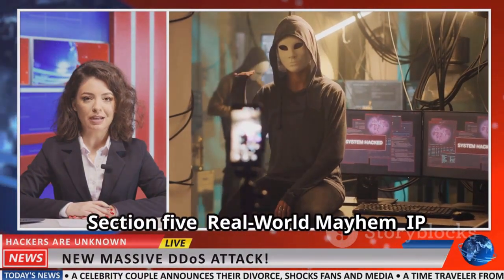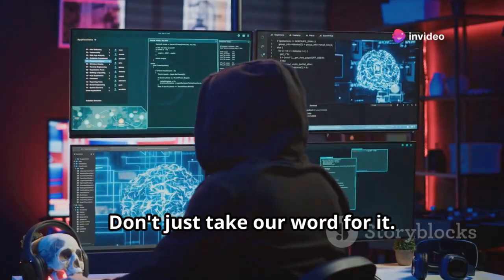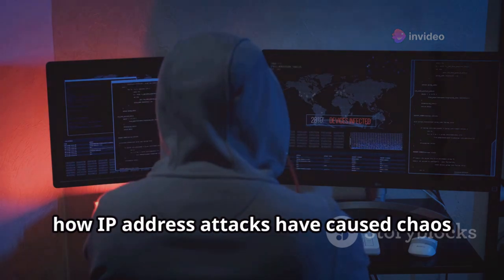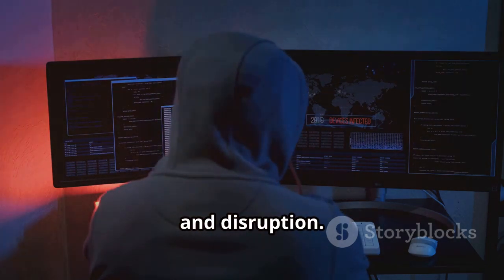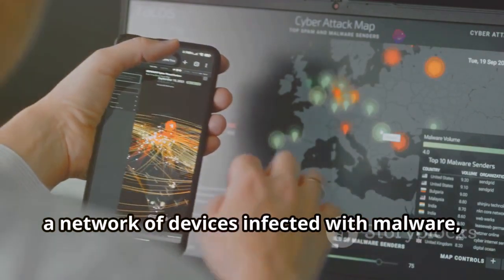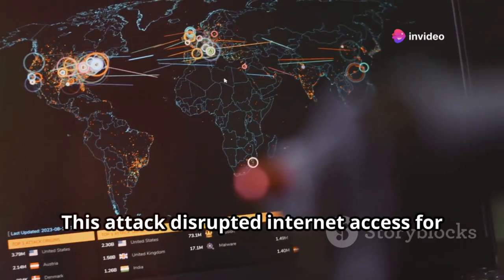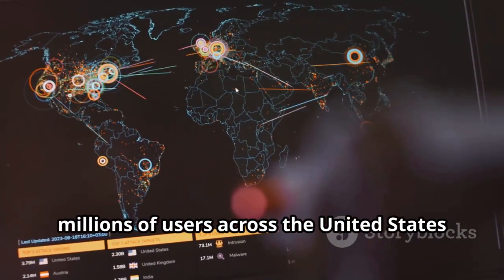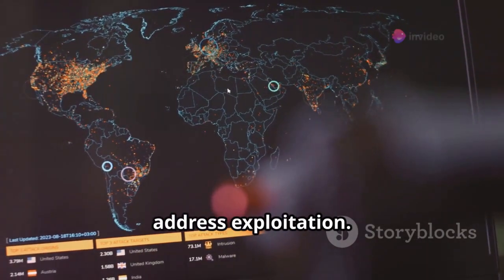What Can a Hacker Do with Your IP Address? Shocking Truths!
In this video, we dive deep into the critical role of IP addresses in the digital world. Learn why a unique identifier is essential for devices on the internet and explore the differences between IPv4 and IPv6. Discover how IP addresses function similarly to mailing addresses, facilitating data delivery, and the importance of keeping your IP address safe. Understand the threats posed by hackers, from pinpointing your location to launching DDoS attacks. We'll showcase real-world examples and highlight the significance of using VPNs, especially on public Wi-Fi. Stay informed about securing your digital identity with practical tips and expert advice.

OUTLINE:

00:00:00 What is an IP Address?
00:01:13 How IP Addresses Work
00:02:17 How Hackers Find Your IP
00:03:29 The Dangers of Exposed IP Addresses
00:03:53 IP Address Attacks in Action
00:05:04 Protecting Your IP Address
00:05:27 Masking Your Online Identity
00:06:38 Navigating the Minefield
00:07:15 Additional Security Measures
00:08:30 Why Vigilance is Key
00:09:20 A Call to Action